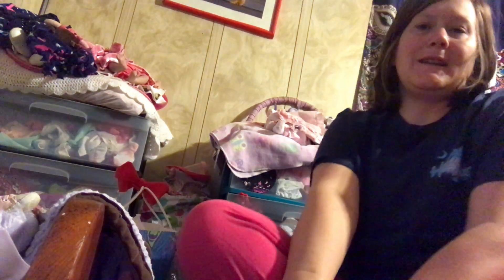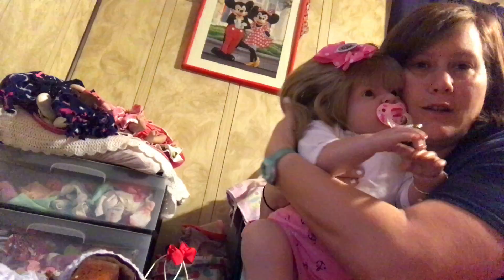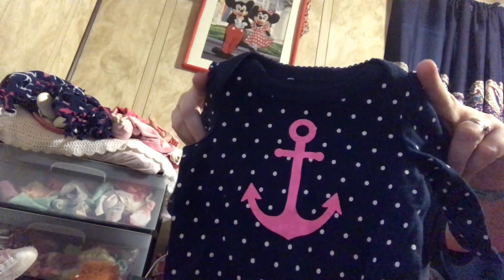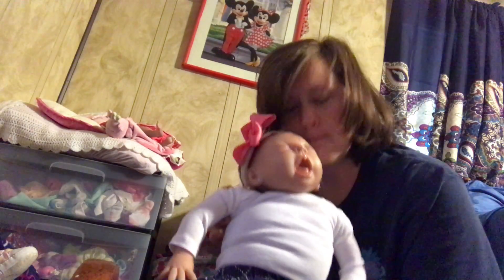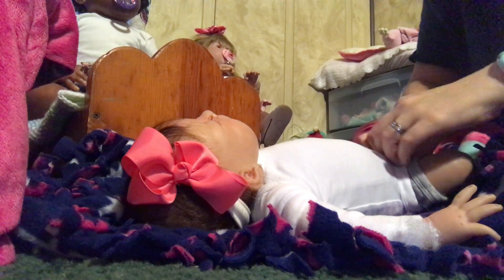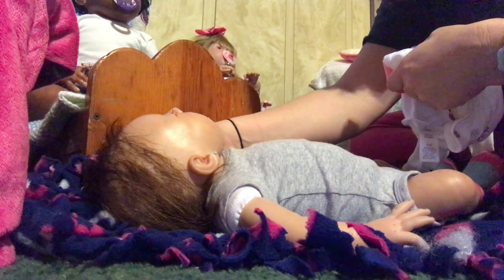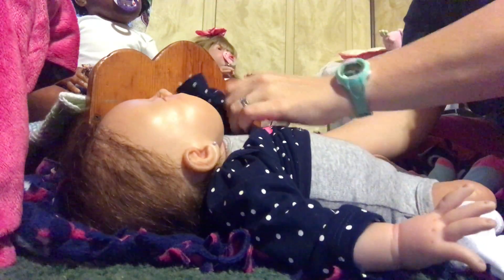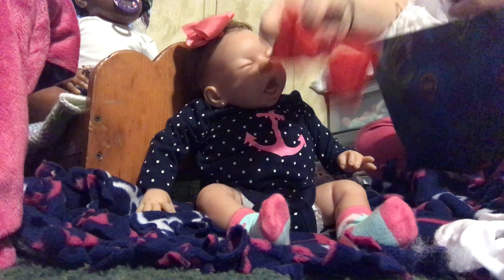Its Sailor's Birthday 🎉 she is two